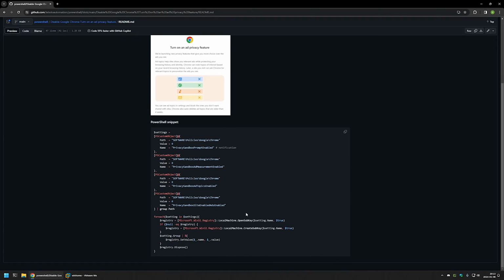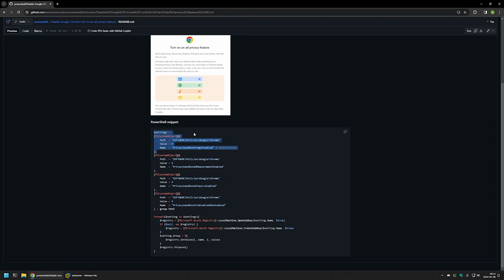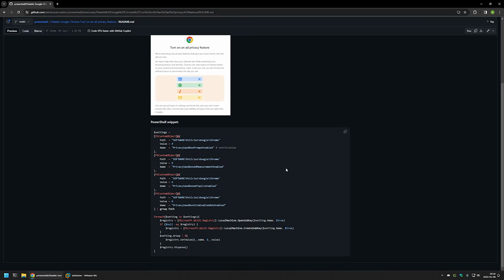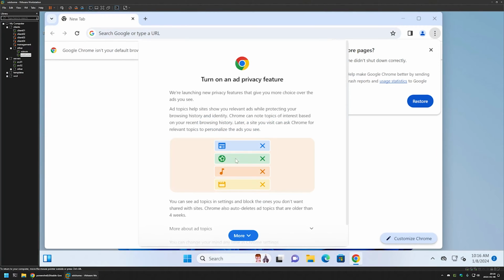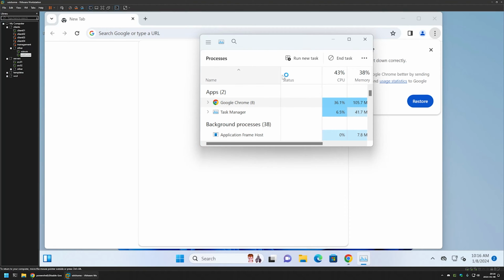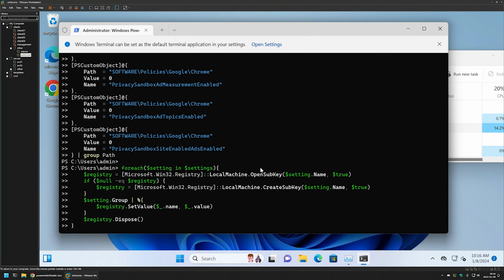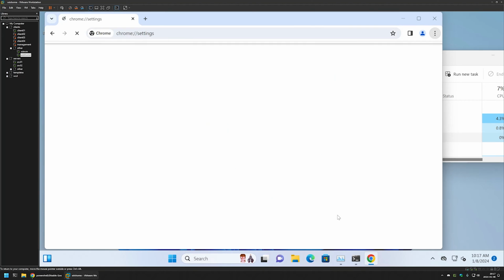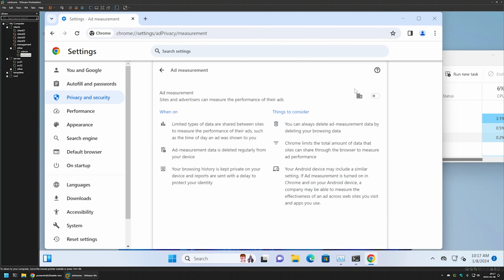PowerShell: Disable Turn on an ad privacy feature in Google Chrome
* Disable Turn on an ad privacy feature message
* Disable Privacy Sandbox Ad measurement
* Disable Privacy Sandbox Ad topics
* Disable Privacy Sandbox Site-suggested ads